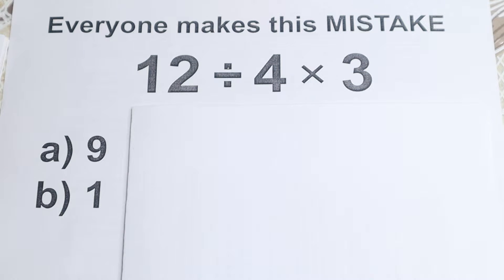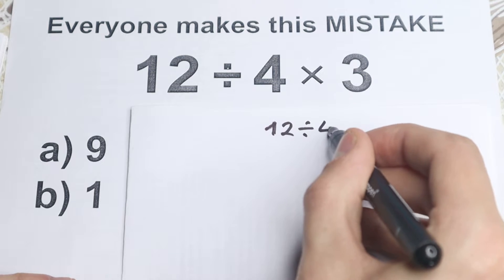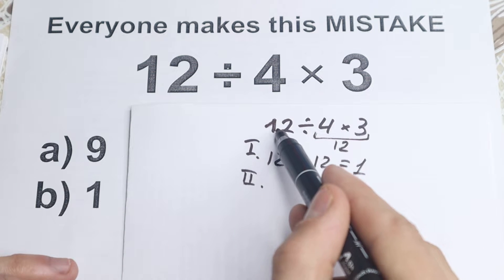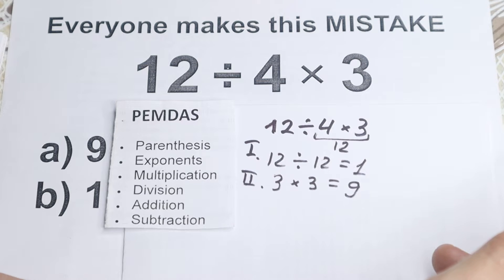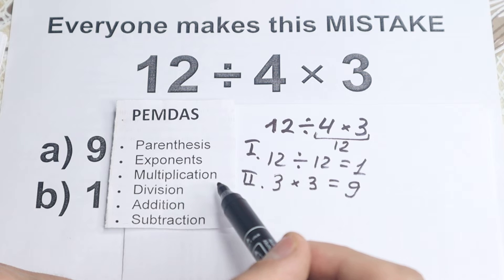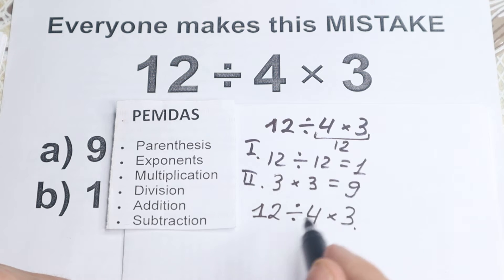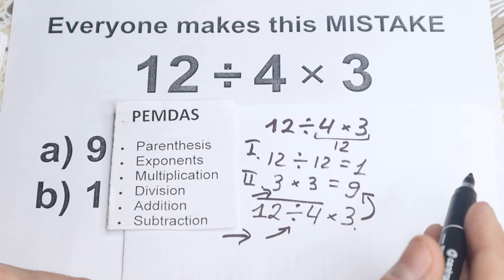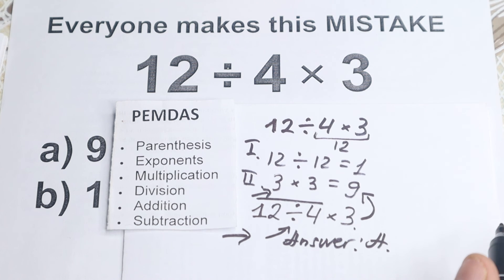12 ÷ 4 × 3 = ? The Trickiest Algebra Question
Many PEOPLE will get WRONG! What is the correct answer?

Viral maths problem. Solution